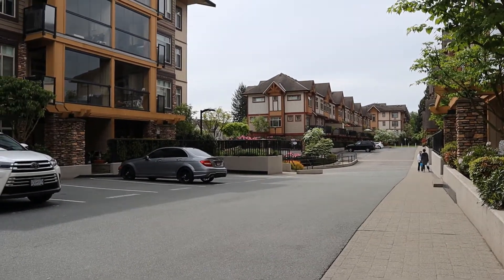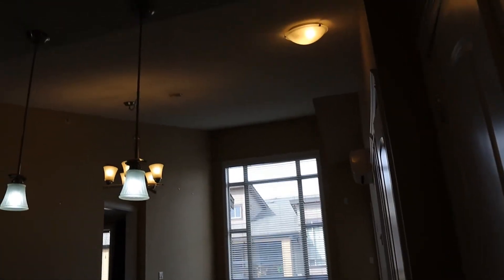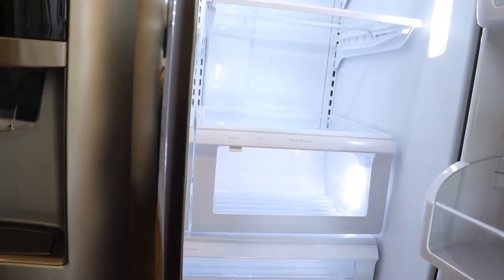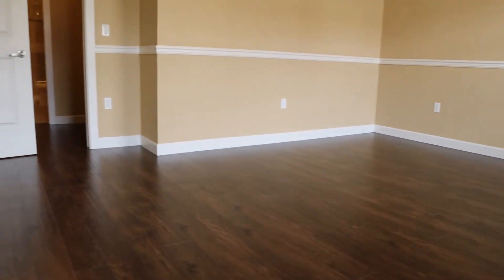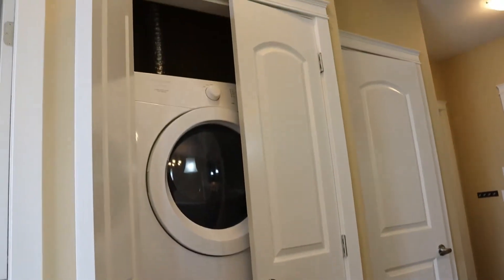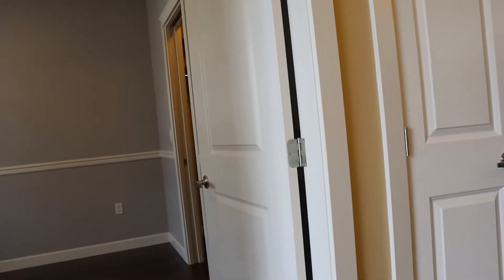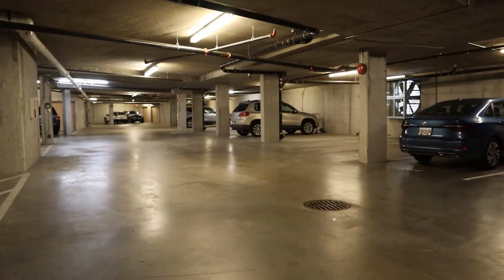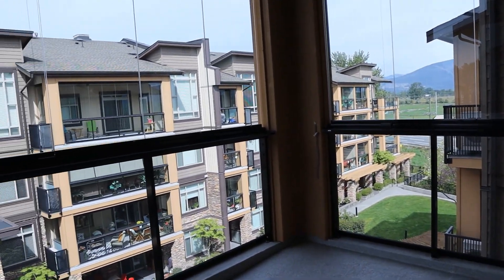Cedar Downs - - Amazing Top Floor Unit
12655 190a Street, Pitt Meadows, BC V3Y 0E9
FEATURES
Bedrooms: Two
Bathrooms: Two Full
Located on Floor #: Four
Floors in Bldg: Four
Square Footage: 981
Parking Spaces: Two Large, Secure
Property Type: Condo
Pets Allowed: None
Year Built: 2012
School District: 42
Agent Name: Mark Attar
Broker: Profile Properties Ltd
DESCRIPTION
Great two bedroom on the top (forth) floor of Cedar Downs in Pitt Meadows off of Harris Road. Amazing layout with 14 foot vaulted ceilings in living room AND master bedroom. All other rooms have nine foot ceilings. Living room, second bedroom and master have built in AIR CONDITIONING. High end Frigidaire appliances in gourmet kitchen with dark wood cabinets, granite counter tops w breakfast bar, tile back splash and under mounted sink. Laminate throughout except oversized tiles in kitchen and bathrooms. Master is huge and features a walk through closet with organizers, leading to a great four piece ensuite with double sinks and a full size, walk-in shower. Even the second bedroom has its own walk through closet with organizers that leads to a “cheater” ensuite (the main three piece bathroom) which has beautiful designer tiles on the tub surround with double shower bar. Full size stacker laundry. Private, secure and large storage locker with pull up, garage style door located behind one of the TWO PARKING STALLS. Complex has a fitness room (covid closures may be in effect). Balcony (solarium) is east facing with views of the mountains, and is enclosed in glass for all seasons use. Great location close to transit, all amenities of Downtown Pitt Meadows.
No Smoking/Vaping/e-cigarettes including on balconies and Patios,
No Pets,

RENTAL UNIT AMENITIES
Refrigerator
Dishwasher
Washer/Dryer
Huge Solarium Style Balcony

BUILDING AMENITIES
Exercise Room
Security Gate

OTHER AMENITIES
Additional Storage
Guest Parking
Microwave
Granite Counter Tops
Breakfast Bar
Engineered Wood and Tile Floors

Deposit:   Half One Month Rent Amount
Minimum Lease:   One Year
Included Utilities:   Hot Water
Mark Attar
Profile Properties Ltd